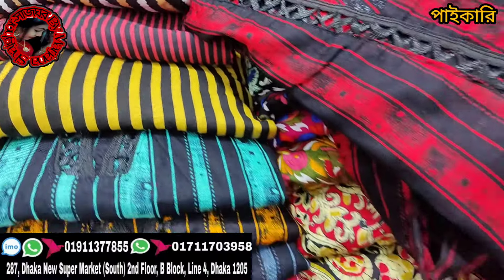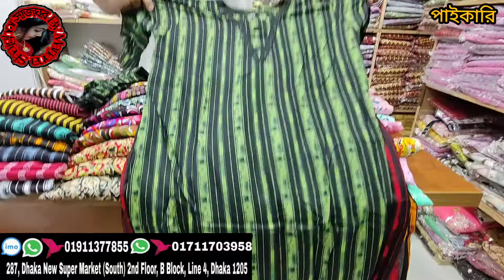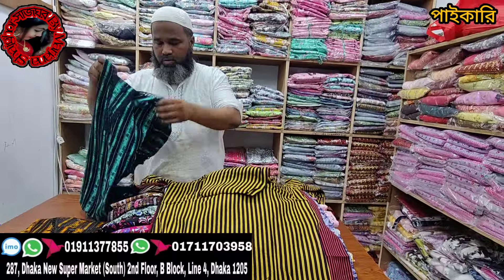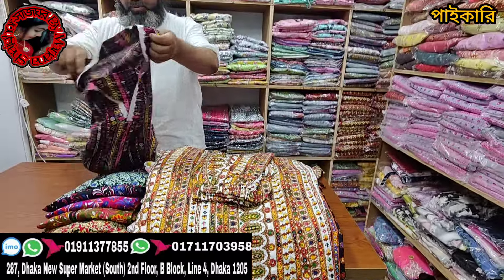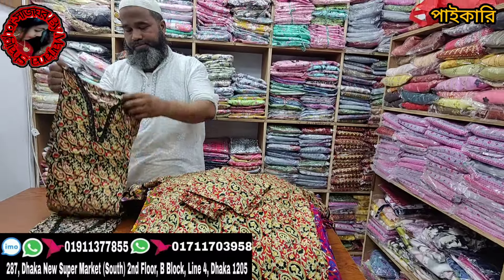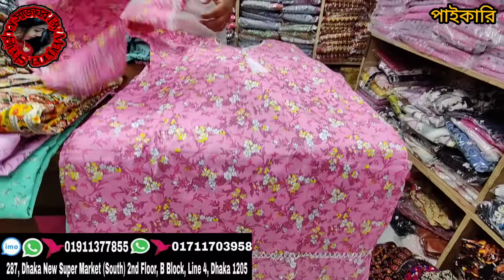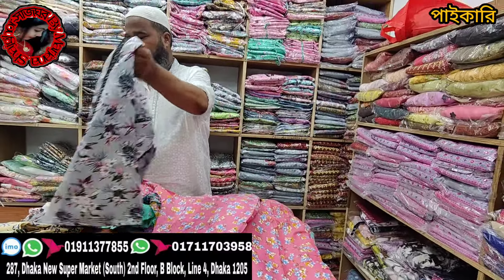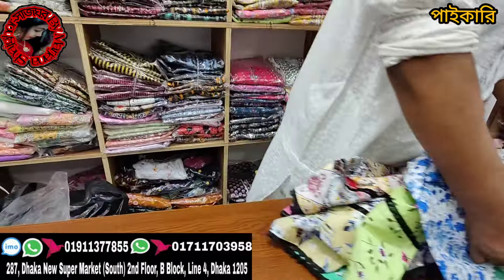350 / 400 টাকায় ২পিসের করডস সেট ১০০% কালার গ্যারান্টি নিউ মার্কেট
350 / 400 টাকায় ২পিসের করডস সেট ১০০% কালার গ্যারান্টি নিউ মার্কেট